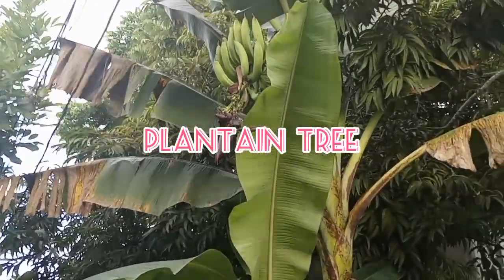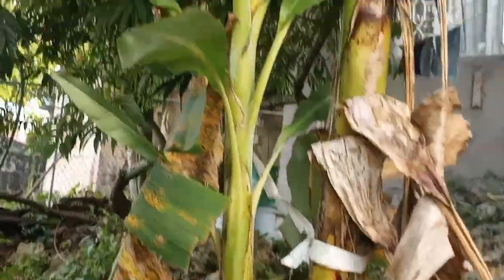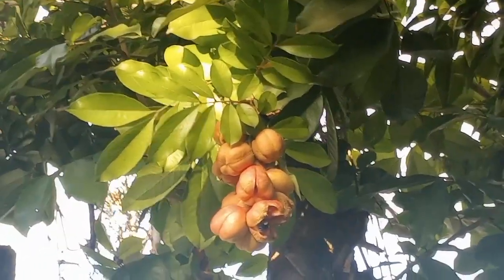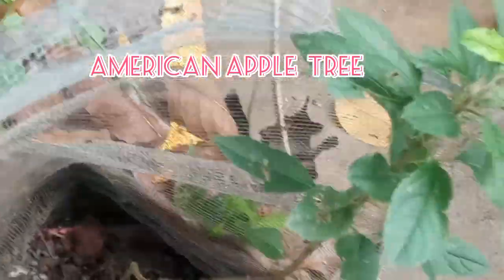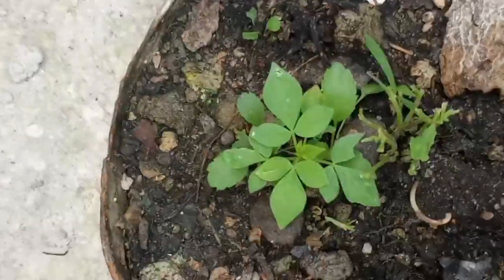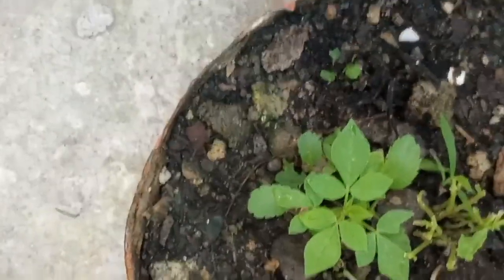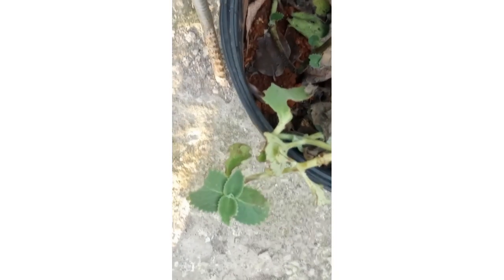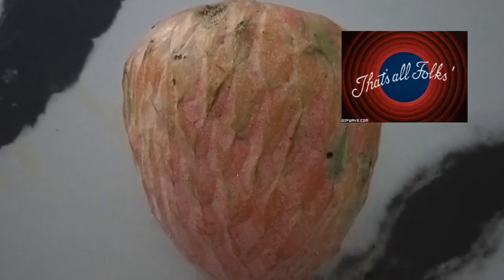Autumn Harvest Delights//Showcasing The Joy Of Harvesting Both Pumpkin and Custard Apple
hi everyone welcome to my channel, in this video I'll show the harvesting of my pumpkin and custard apple, also some up coming fruits that is growing, enjoy the video , like, share and leave a comment, than you